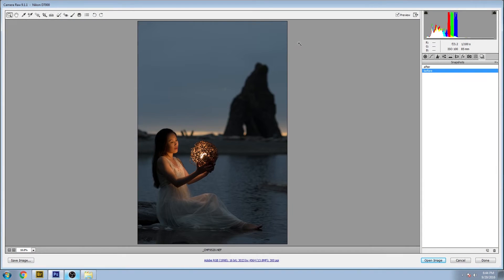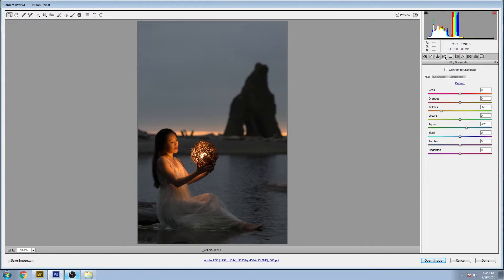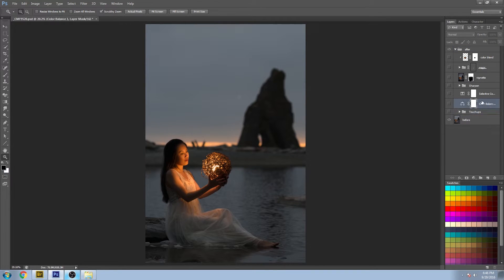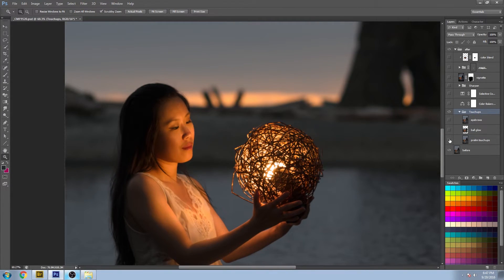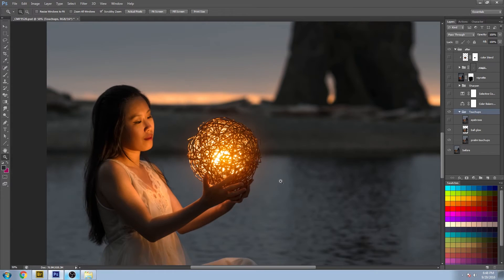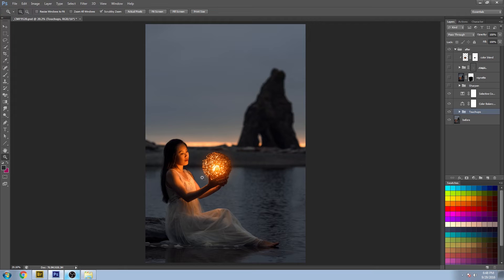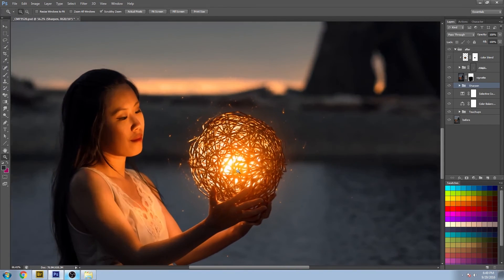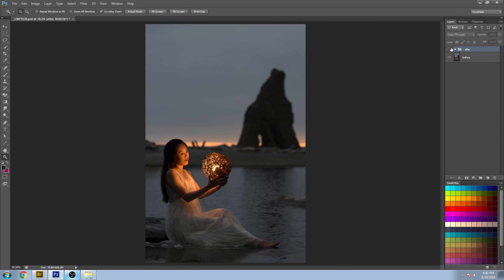Before and After: Faerie Ball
Learn how to breathe new life into your photos, layer by layer in Photoshop.

This tutorial covers core Adobe Camera Raw techniques and a unique approach to editing in Photoshop.

You learn about how to adjust exposure, hue, saturation, and luminosity, remove chromatic aberration, perfect your colors using selective color and color balance, use a highpass filter for sharpening, layer masks, and much more!

Category
Howto & Style
License